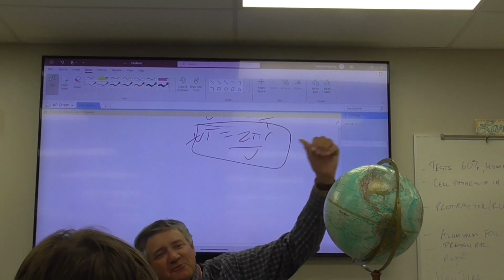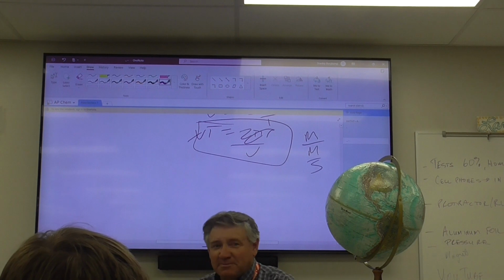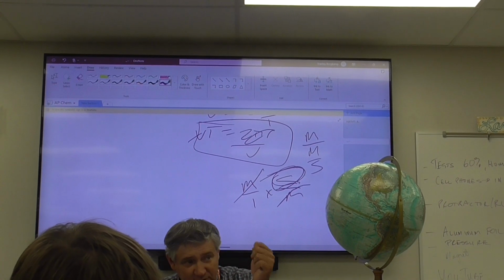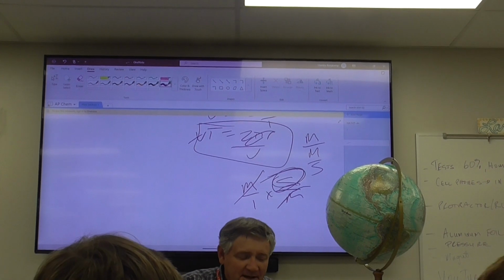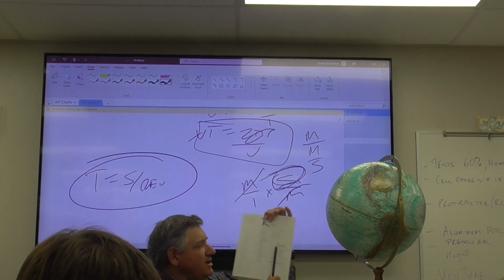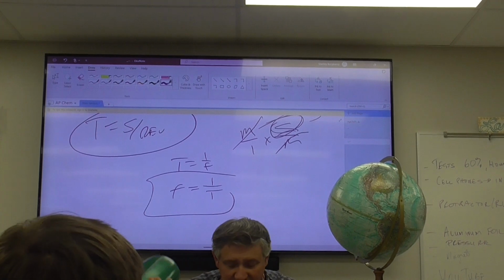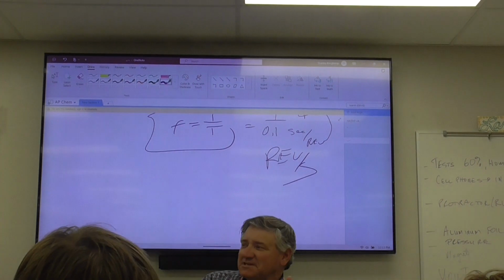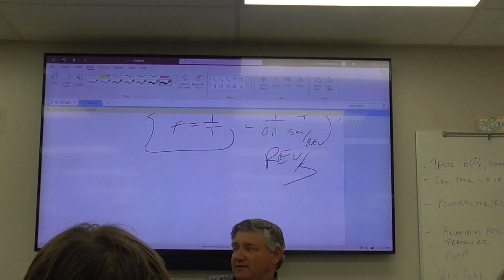Physics Toolkit Test Review Part 2 Fall 2024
Continue Review